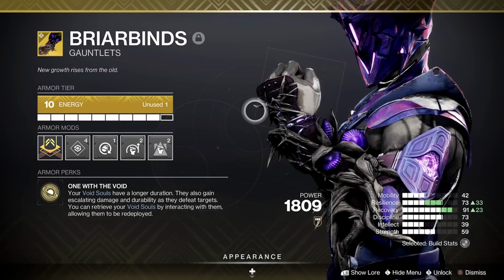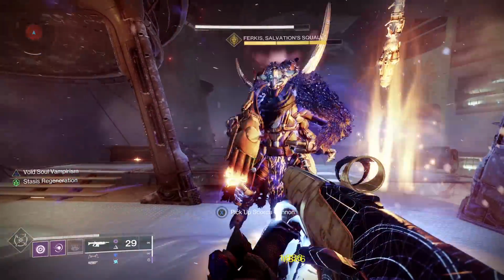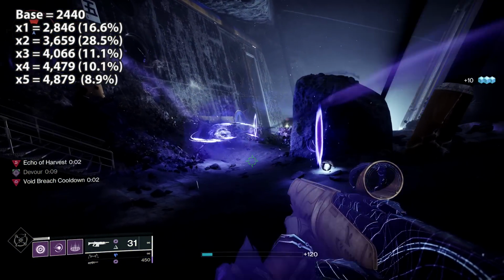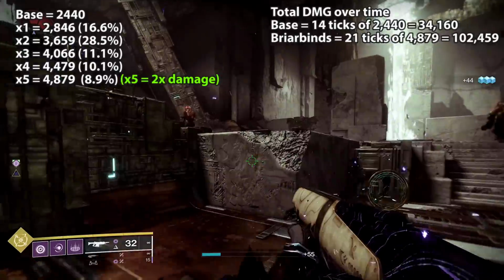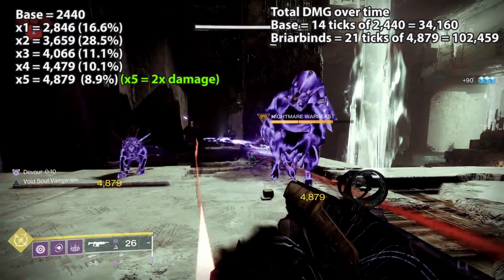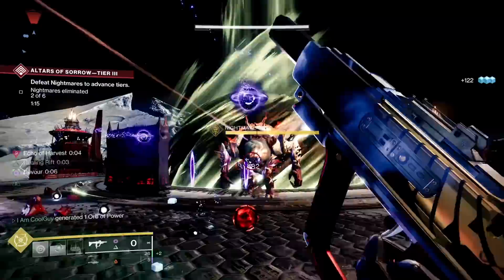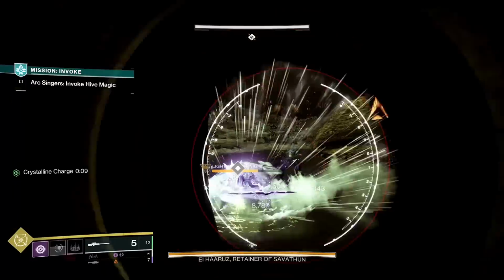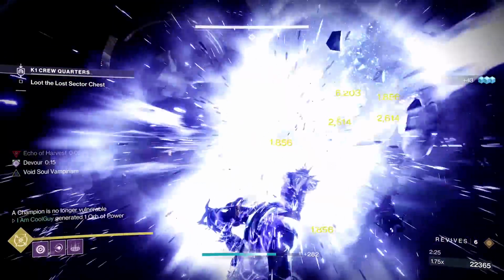Briarbinds Make The Voidwalker Kit INCREDIBLE!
Bring your setup to the next level with the Best PCs in the universe from Starforge Systems right

I haven't used Voidwalker outside of a couple things in a long time. Sometimes astrocyte in PvE or even Nezarec's sin in PvE. Briarbinds accelerates the void kit to another level. Very useful in PvE and PvP.  It is a solo players dream and the best part, it seamlessly helps team play. I believe it will be a great pick in the upcoming Crota raid and beyond. Get your hands on these!

New Destiny2 video for Lightfall Season 22 Season of The Witch expansion.